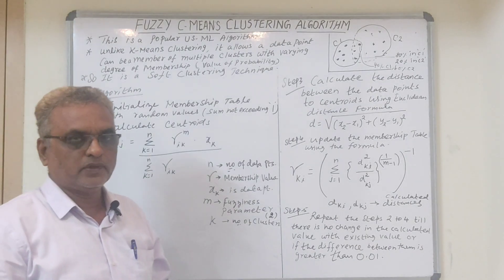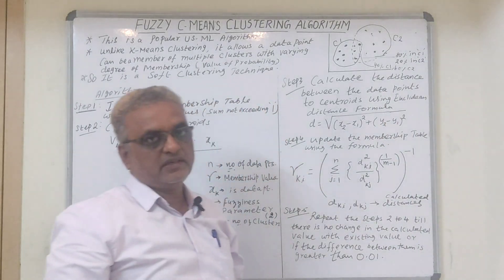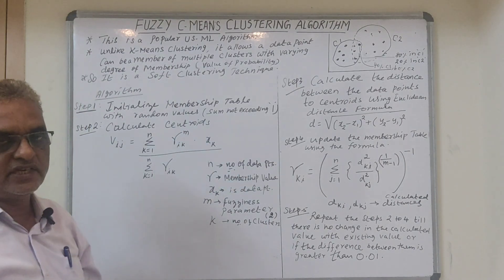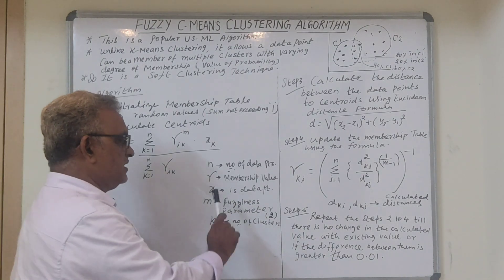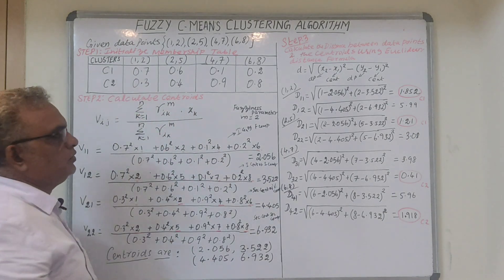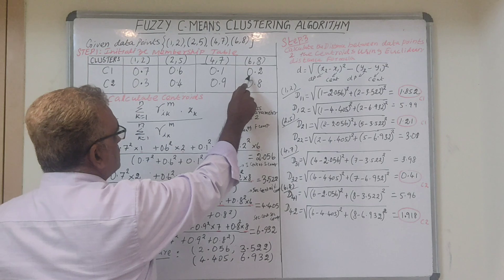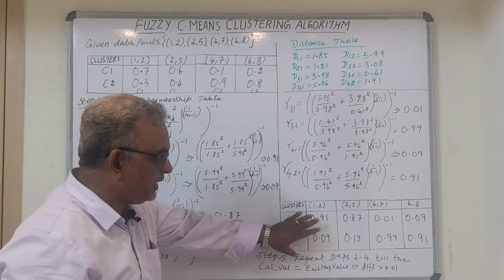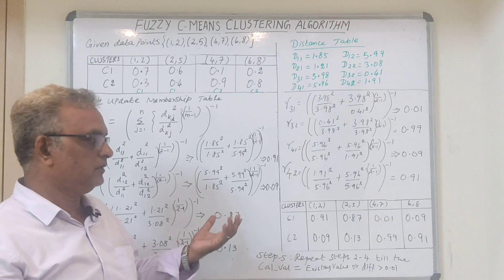Fuzzy C-Means Clustering Algorithm with Solved Example by Dr. A. R. Mohamed Shanavas.